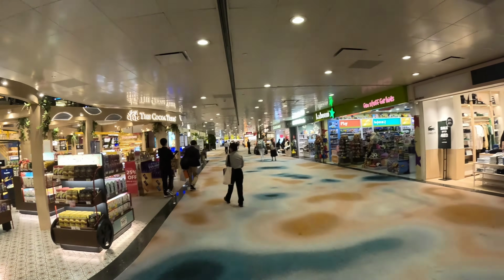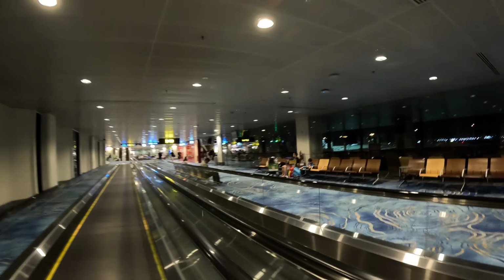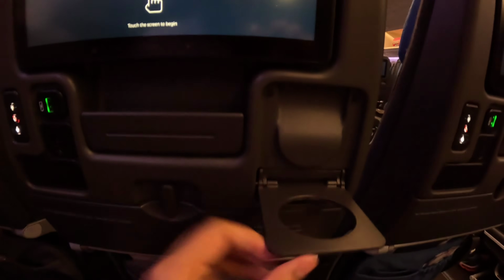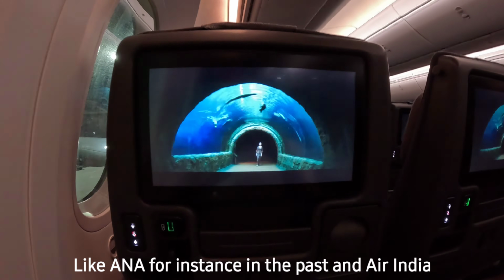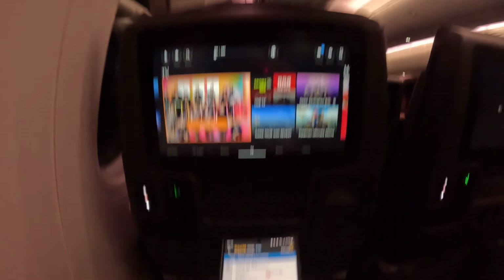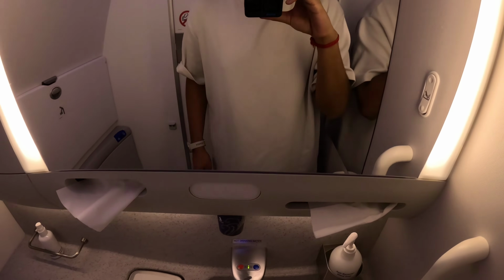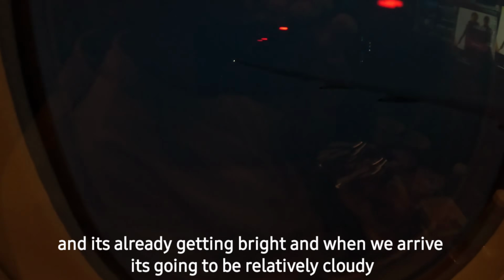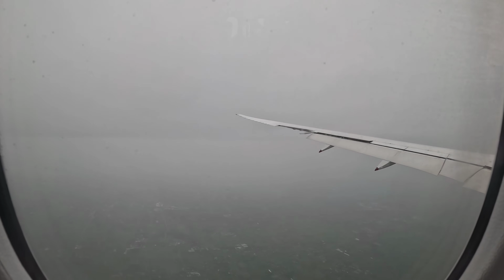Flying on Singapore Airlines from Singapore to Tokyo Narita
It's been a very long while since I've uploaded any vlogs! Recently, I went on a short exchange program with a Japanese school and took the opportunity to film a video on Singapore Airlines! Having flown the same exact route on a similar aircraft on ANA last year, this experience did serve as a great comparison between the 2 airlines. It was a really comfortable and splendid flight apart from the frequent pcokets of turbulence!